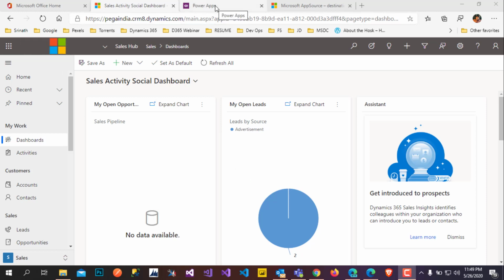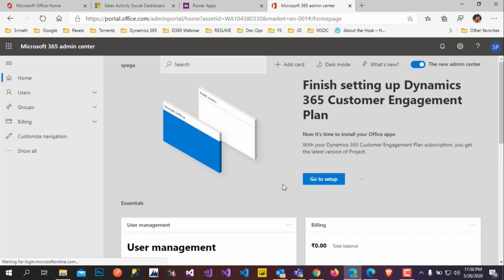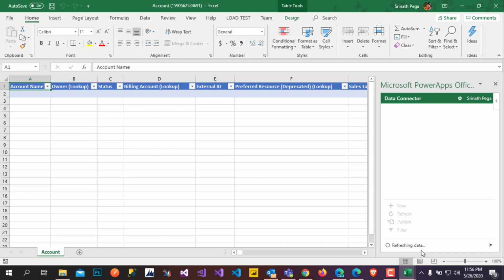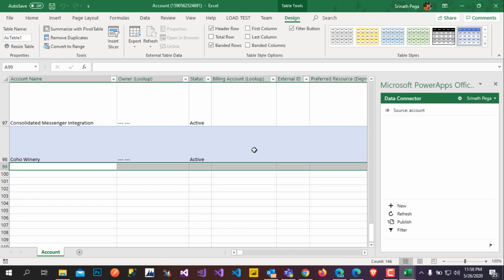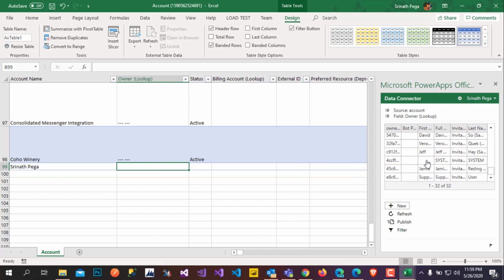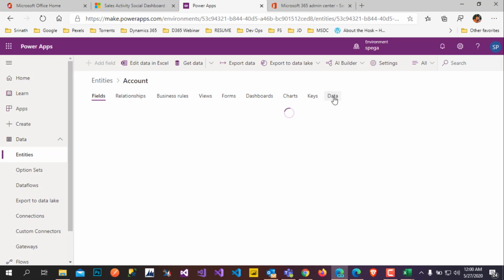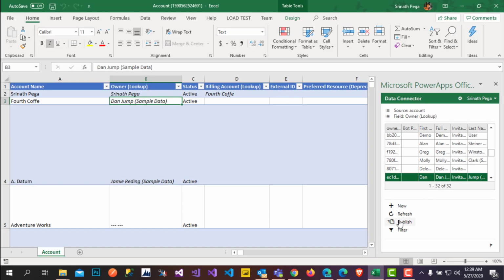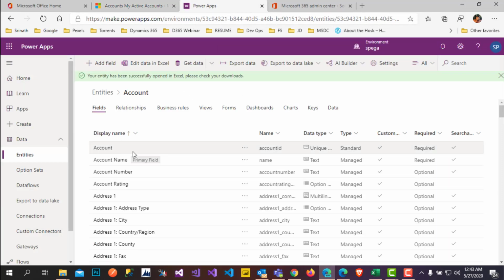Power Apps Add in to Excel for Creating and Updating records in Dynamics 365 CRM by Srinath Pega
Microsoft Dynamics 365 CRM there are several methods available to do so. The Import Data feature enables us to create and update the records in Dynamics 365 CRM. Further, the Bulk Edit button and Excel Online within Dynamics 365 CRM helps us to update the already existing records in bulk.

The new feature is called ‘Edit data in Excel’. This is not just limited to Dynamics 365 CRM. As it is a part of the PowerApps Platform, it can be used for your other PowerApps Environments.

Prerequisites
In order to use this, you must have ‘Microsoft PowerApps Office Add-in’ installed. Go to Microsoft AppSource and search for ‘Microsoft PowerApps Office Add-in’ and install.